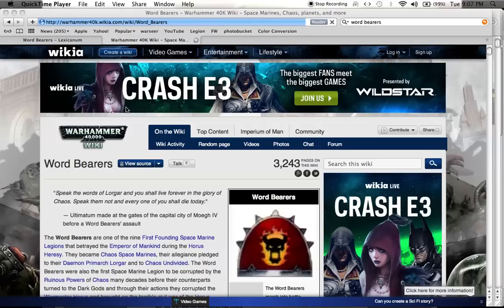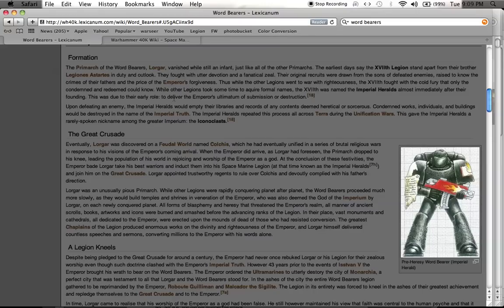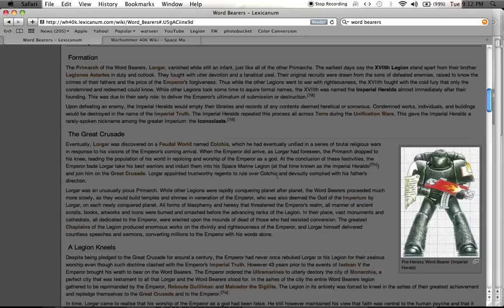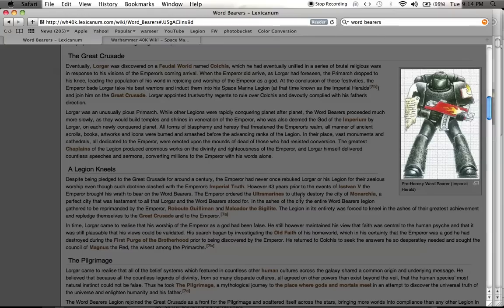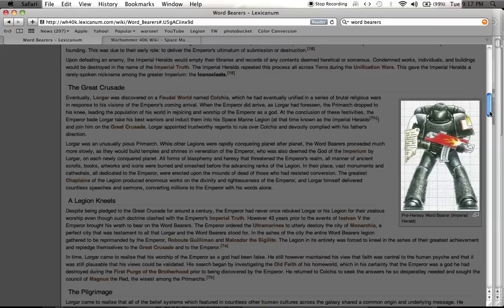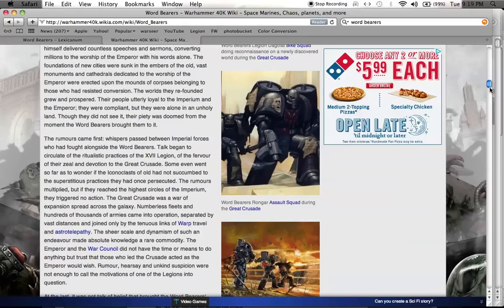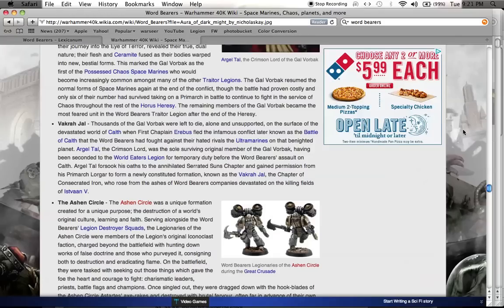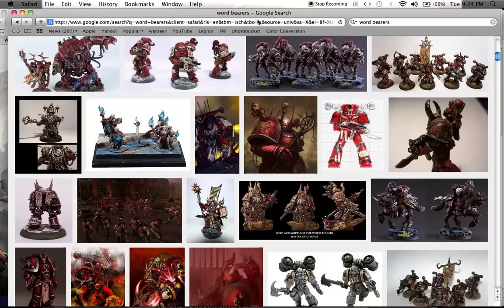Fluff Hunters - Word Bearers Chaos Space Marine Legion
Learn all about the guys you love to hate!